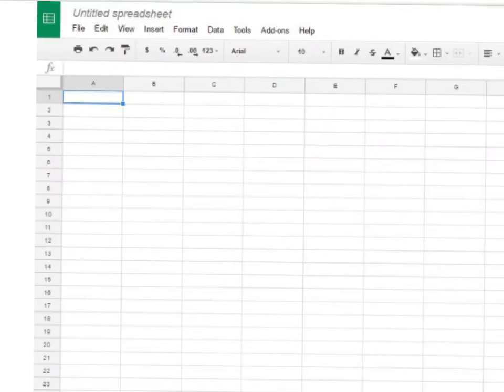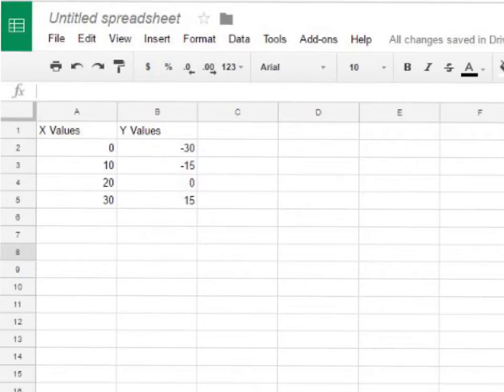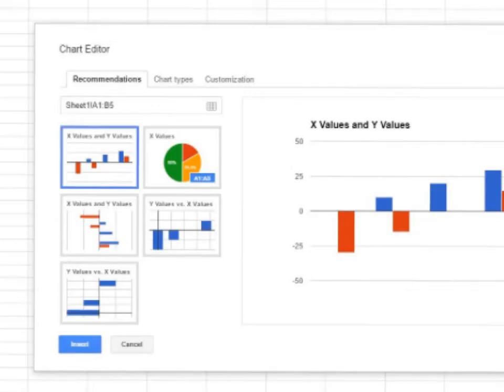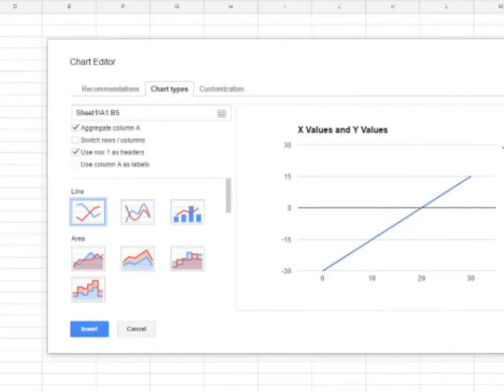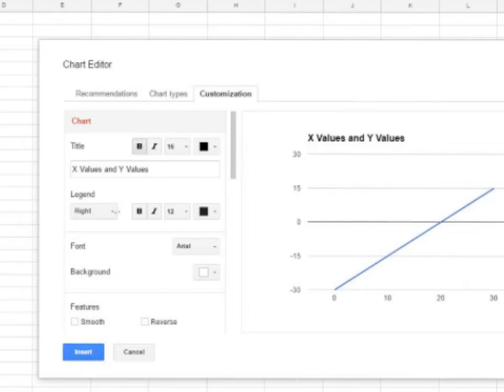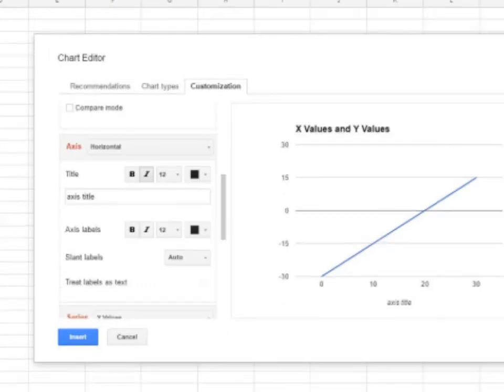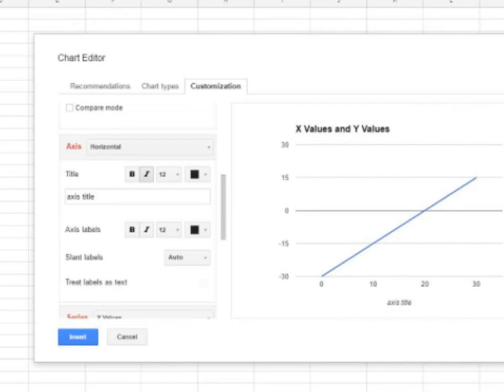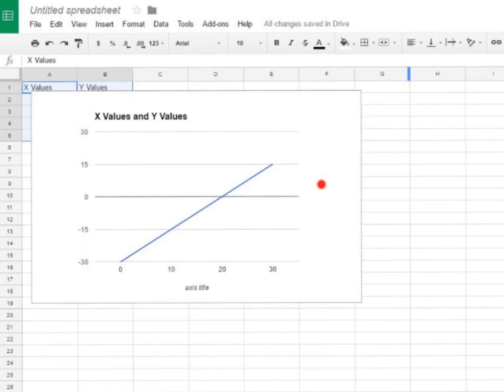Ms. Shannon's Info Video - insert graph - google sheets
Shows how to create a graph for the six weeks project in google sheets. Quick skills video for projects in Google